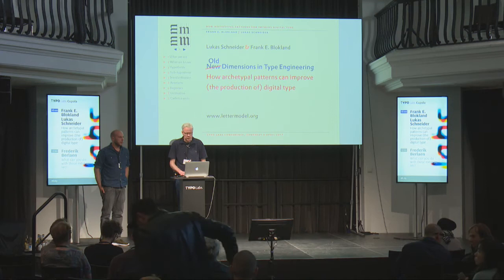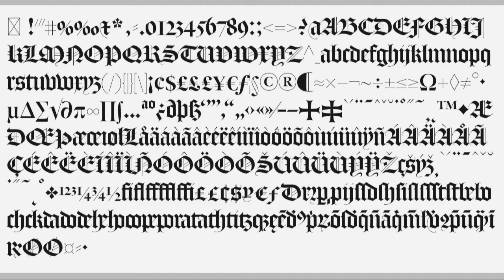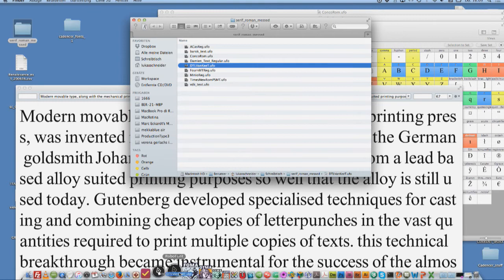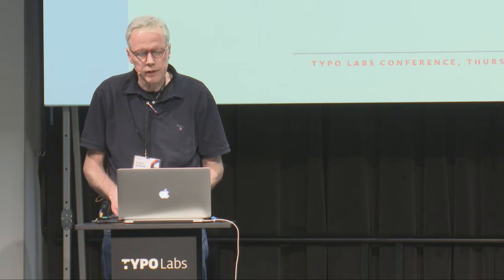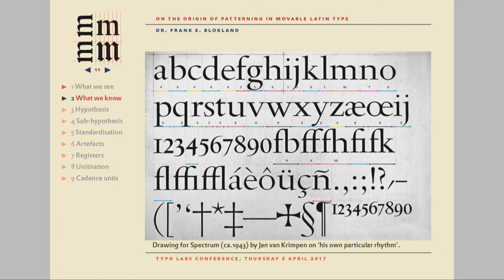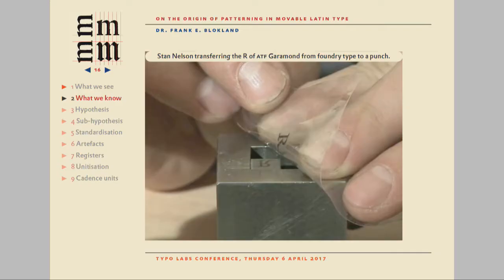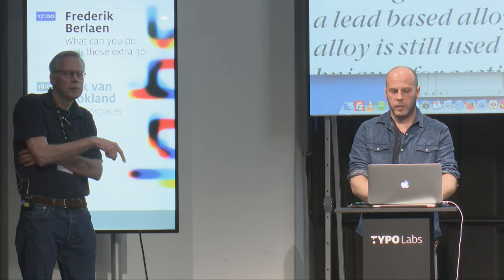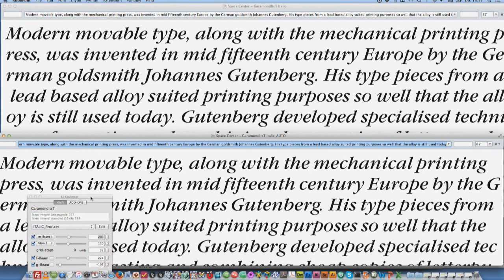TYPO Labs 2017 | Frank E. Blokland & Lukas Schneider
How archetypal patterns can improve (the production of) digital type

In the practice of the present-day type designer there is quite some emphasis on technical matters. Actually, this emphasis was also already the case more than 500 years ago. For the production of roman type in Renaissance Italy, Humanistic handwriting was adapted to a ﬁxed standardized and even unitized system for the production of textura type that was developed by Gutenberg and his peers.